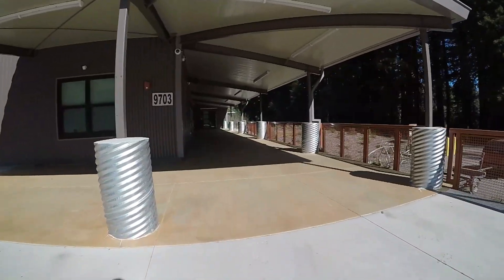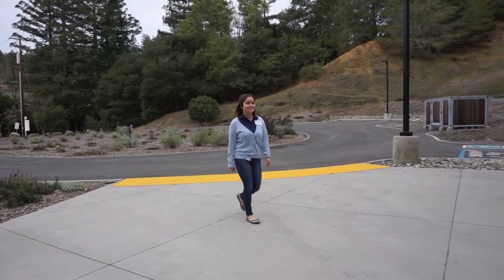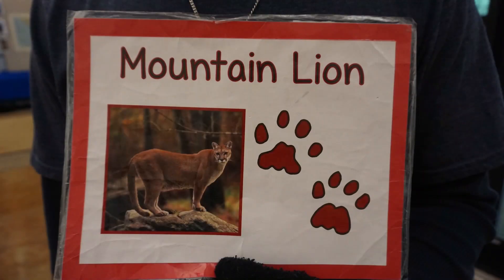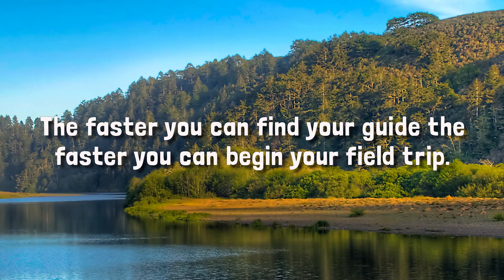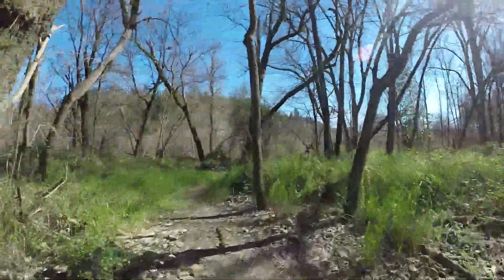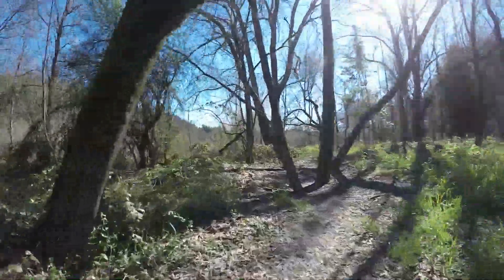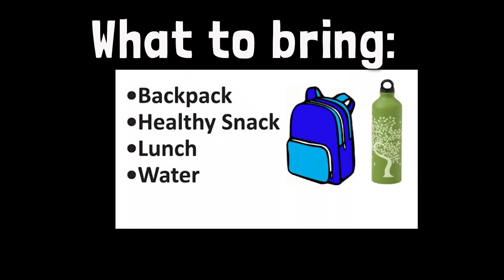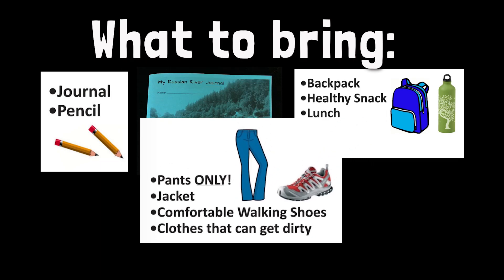What to Expect on a Sonoma Water Field Trip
This video highlights our program available to 5rd Grade classes in our service area.

Video Created By: Sarah Wickersham